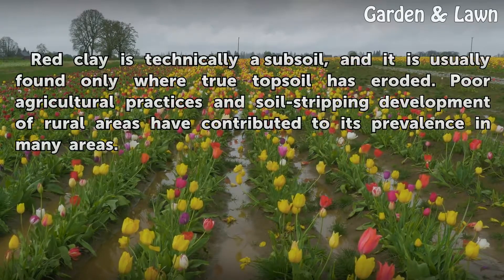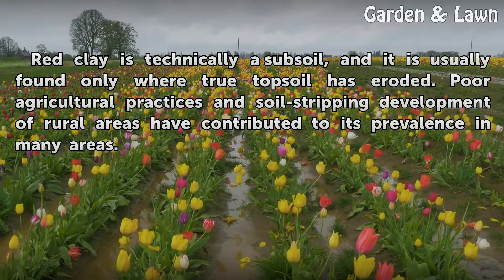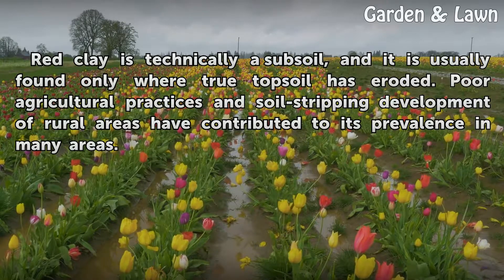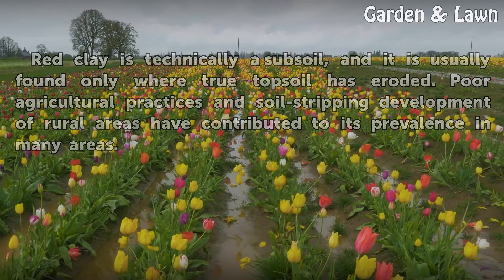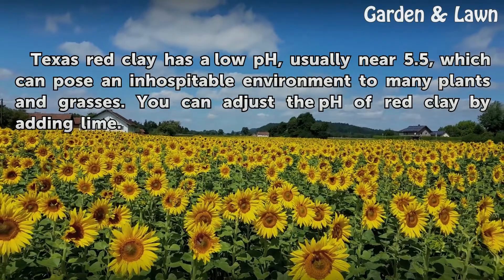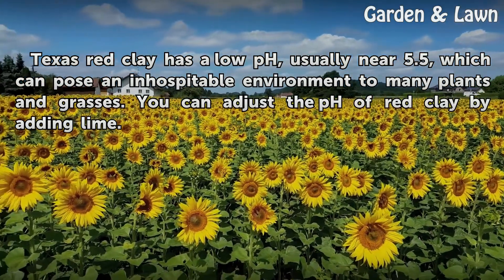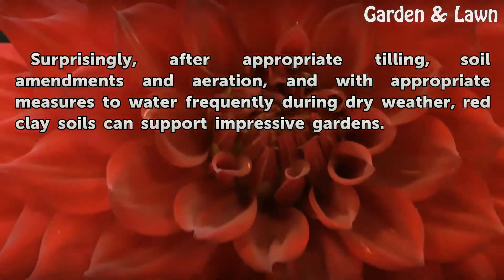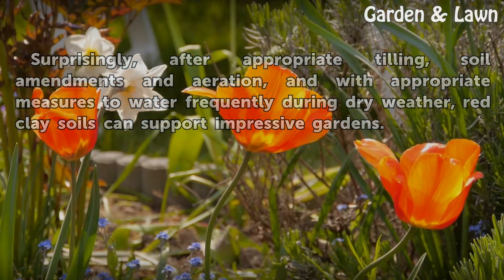What Is in Texas Red Clay Soil?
What Is in Texas Red Clay Soil?. Red clay derives its color from iron oxide, and is usually created through the breakdown of rocks in lower substrates. Red clay is commonly considered undesirable soil, and contact with it stains clothing.

Table of contents What Is in Texas Red Clay Soil?
History 00:34
Composition 00:54
pH 01:15
Soil Quality 01:34
Soil Surveys 01:53